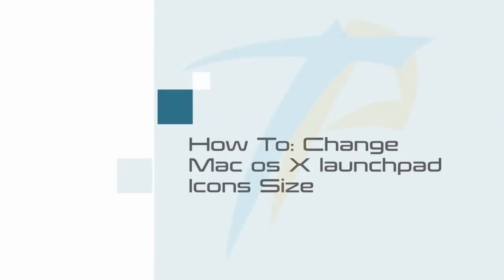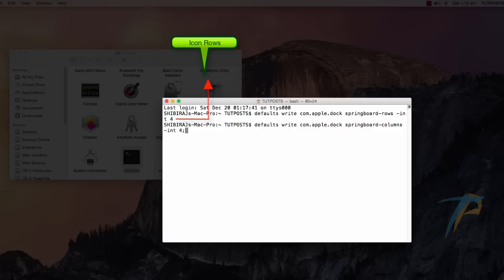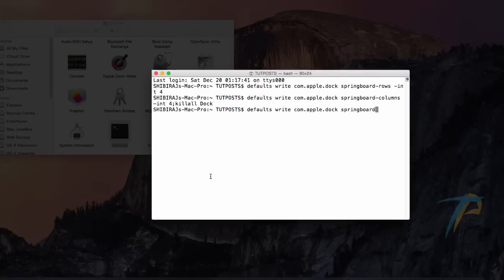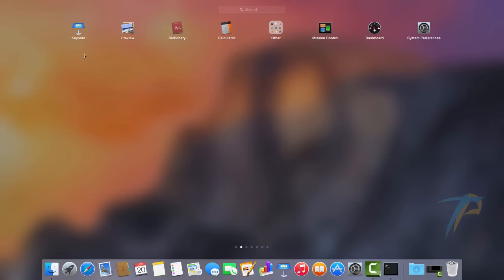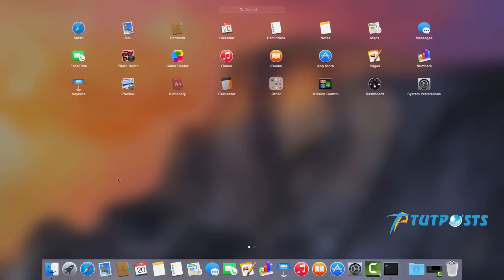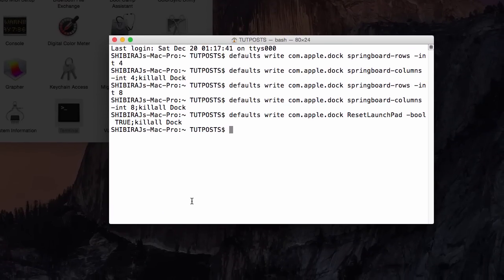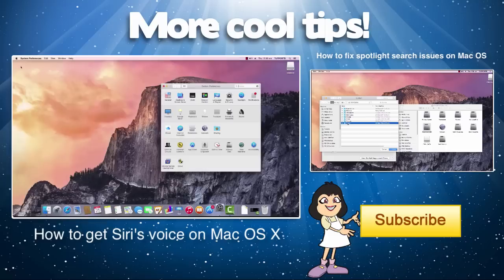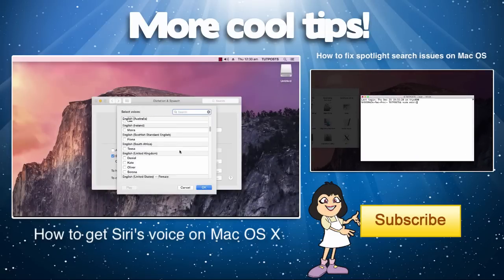How to change size of launchpad app icons size in Mac OS X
Mac launchpad, by default, shows 5X7 grid view of app icons. This video will help mac users change size of launchpad icons, and let them customize this iOS inspired feature the way they want. Plus, this tweak helps fit more app icons in a page. Of course, this tip could be really useful for those who don't want to scroll through every pages to find certain app. This tweak works fine with OS X Yosemite, Mavericks, Mountain Lion and Lion.